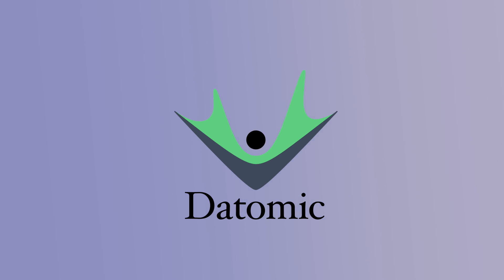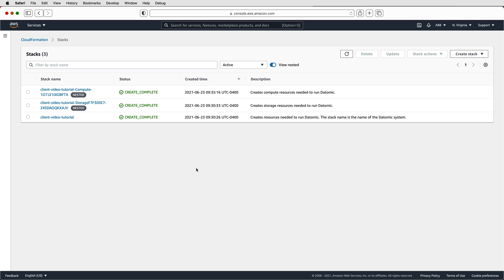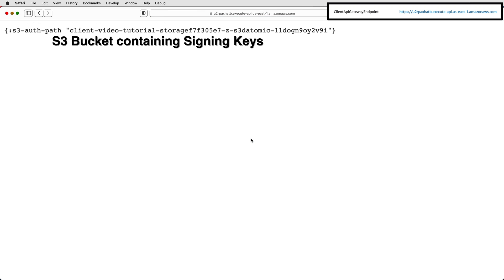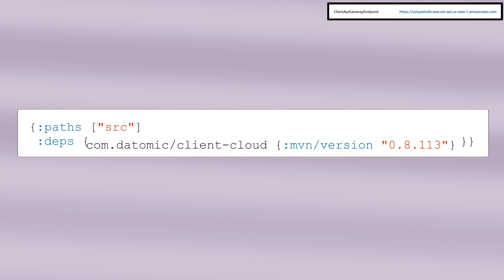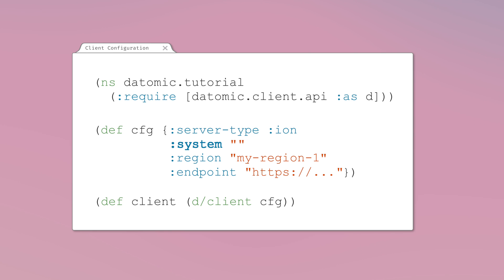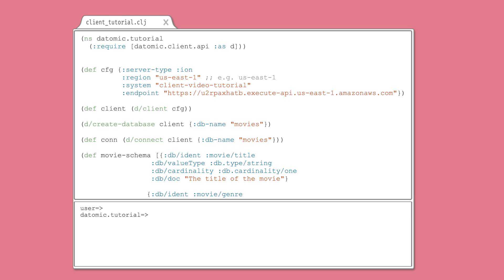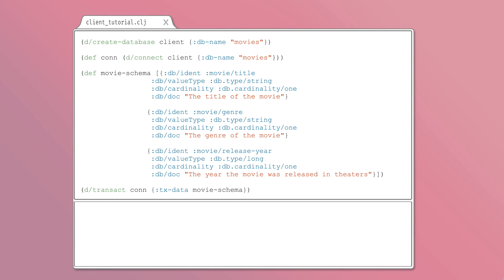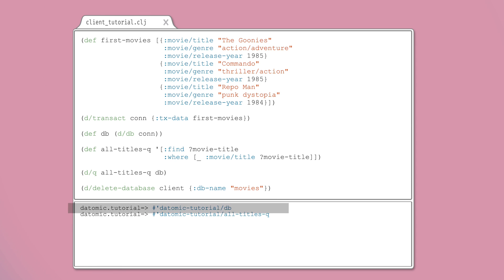Datomic Cloud - Getting Started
0:00 Intro
0:07 What you are doing
0:14 How it works
0:24 Get your endpoint
0:45 Setup Clojure
0:51 Dependencies
0:58 Client Configuration
1:27 Use Datomic
2:11 Learn More